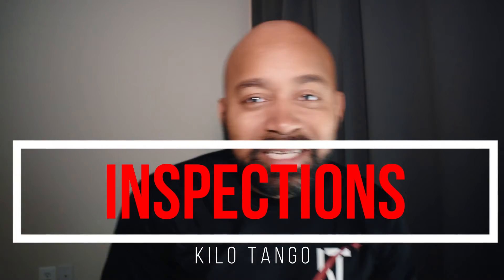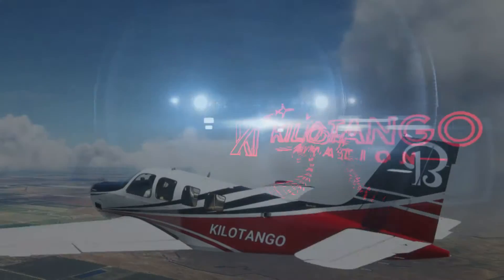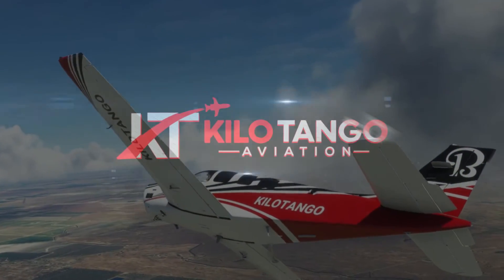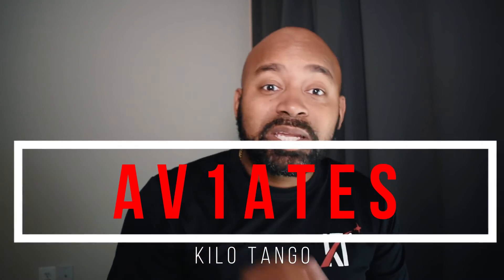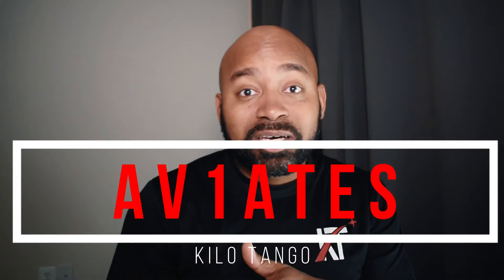Private Pilot Prep episode 7 – Airplane Inspections AV1ATES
Private pilot preparation episode 7 Airplane inspections AV1ATES .

This video is part of a series that covers portions of the FAA Private pilot oral exam.

Can't Lose - Freestyle Trap Beat Rap Hip Hop Instrumental Music 2021 KM Beats